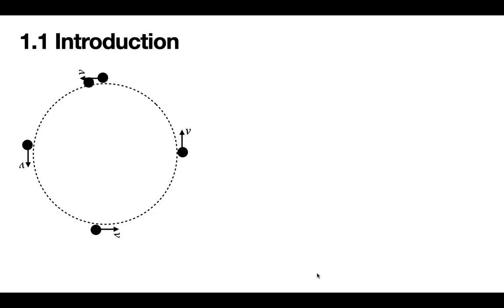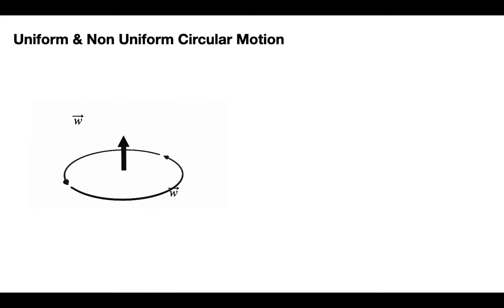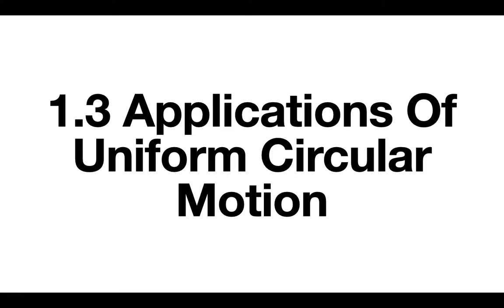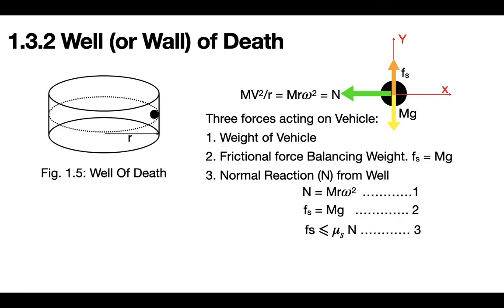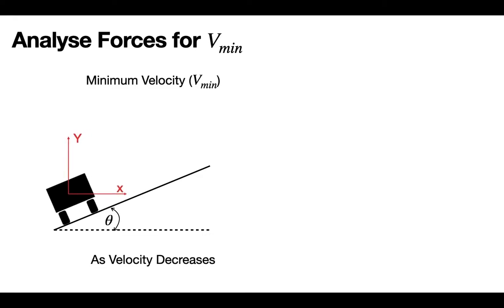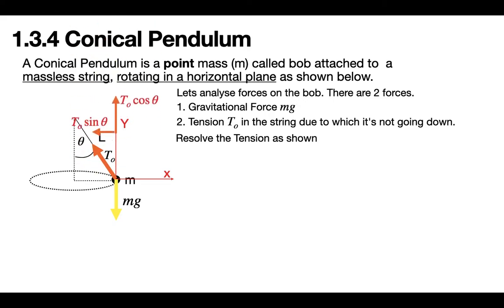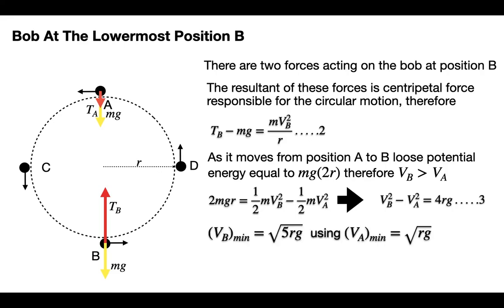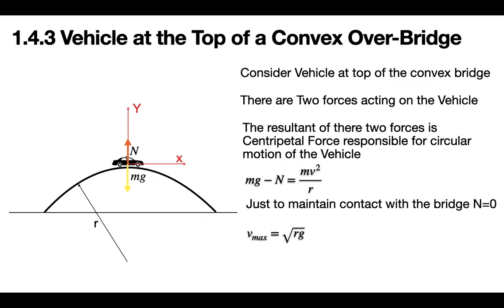HSC Board XII Physics Chapter One Part One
In this video XII Students can learn Rotational Dynamics. How to Think & Analyse To Solve Rotational Dynamics Problems is very well explained in this video with animations.